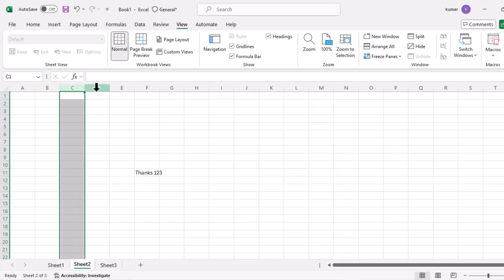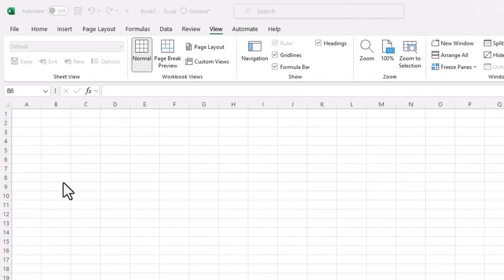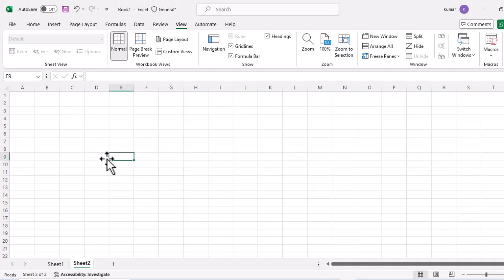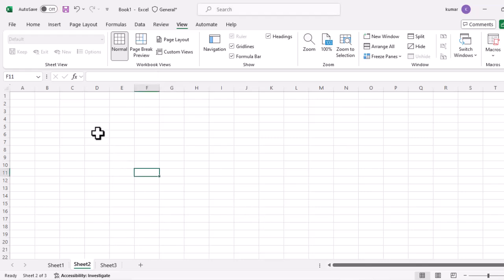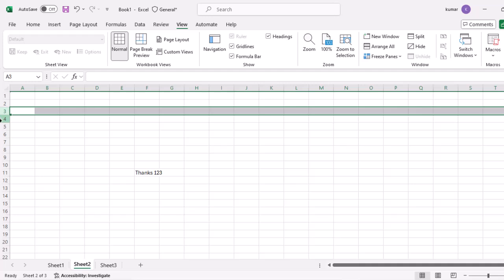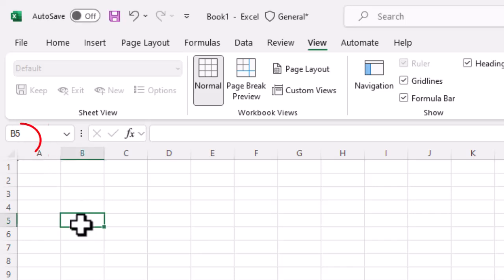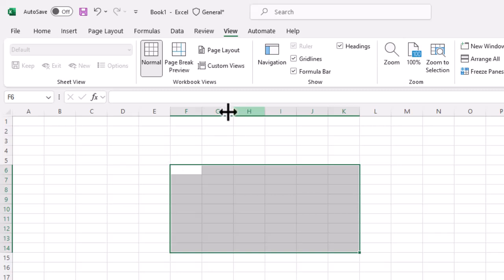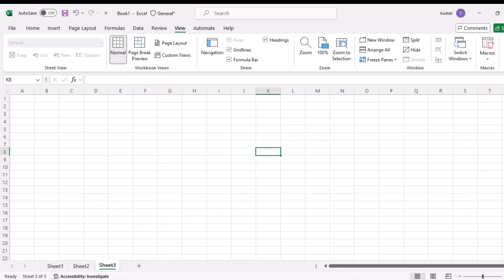Excel for Beginners Tutorial Lesson 3 - Understanding Excel Worksheet in Minutes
This video will help you understand the Excel Worksheet Layout better.

In Excel, a spreadsheet file is called a workbook.

These workbooks contain one or more worksheets where you enter your data and formulas.

You need to know the layout of a typical worksheet.

Specifically, worksheets are arranged in rows and columns.

A cell is where a row and a column intersect and it has its own unique address.

A range is a collection of cells.

You also need to be familiar with worksheet tabs and the Excel mouse pointer.

Now, let's take a closer look at each of the items discussed above.

A cell is a box in which you enter your spreadsheet data.

A column is a vertical line of cells. Each column has a unique letter that identifies it. For example, the leftmost column is A, and the next column is B.

A row is a horizontal line of cells. Each row has a unique number that identifies it. For example, the topmost row is 1, and the next row is 2.

Each cell has its own address, which is determined by the letter and number of the intersecting column and row. For example, the cell at the intersection of column B and row 5 has the address B5.

A range is a rectangular grouping of two or more cells.

The range is indicated by the address of the top-left cell F6 and the address of the bottom-right cell K14.

This is an example of a range of cells, and it refers to all the cells within the rectangle from column F, row 6 to column K, row 14.

The worksheet tab displays the worksheet name.

Most workbooks contain multiple worksheets, and you use the tabs to navigate between the worksheets.

The  Excel mouse pointer is used to select cells.

Click on any cell to select it. You can then enter data or edit the cell.

That's all for this lesson. Spend some time familiarizing yourself with the Excel Worksheet layout and see you in the next lesson.